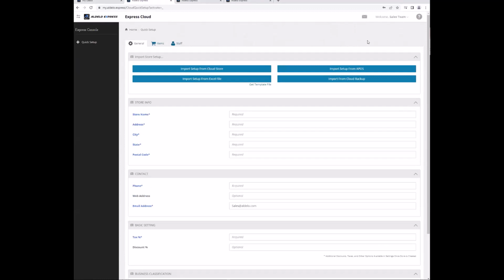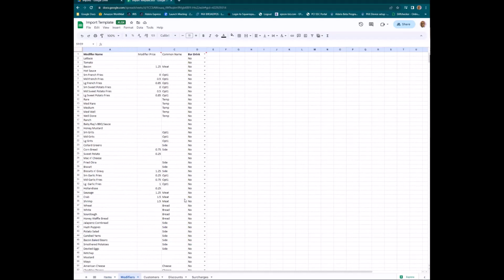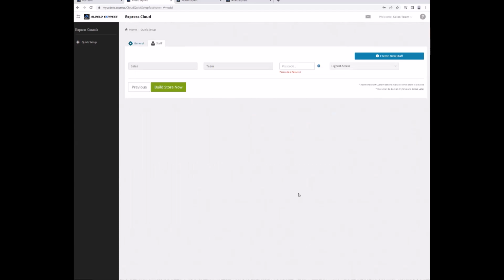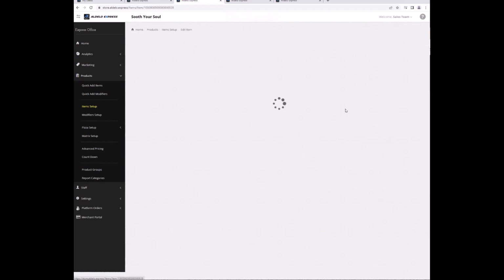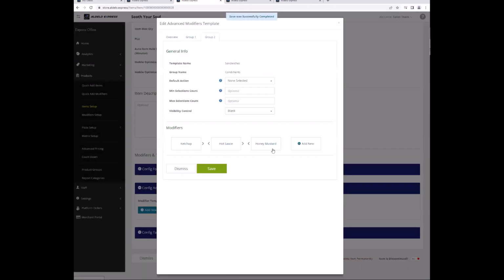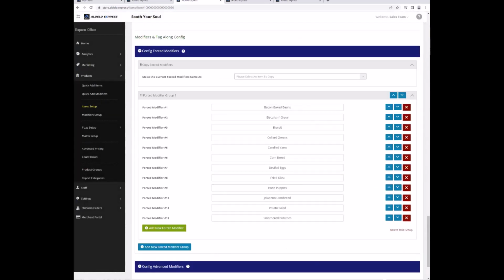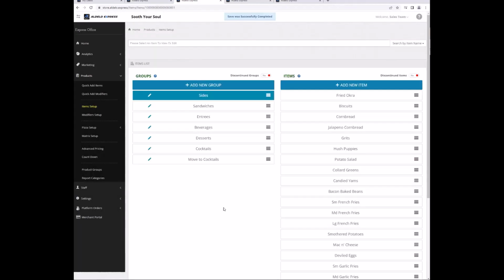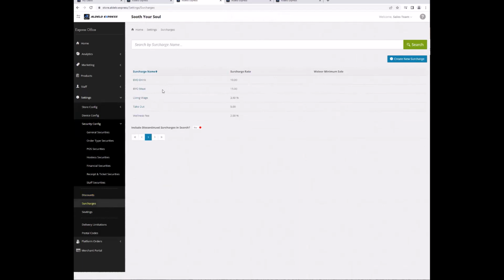Aldelo Express How to Import from Excel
Sometimes the best and most efficient way to create a new store's database is to import from an Excel spreadsheet.  This allows the customer to enter descriptions and prices easily to be imported when ready.

Watch this video to learn what items are imported and how best to set this up for success.